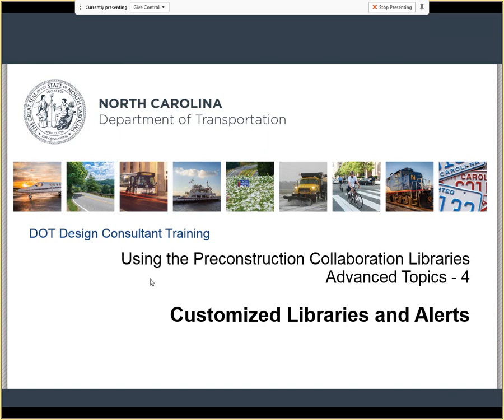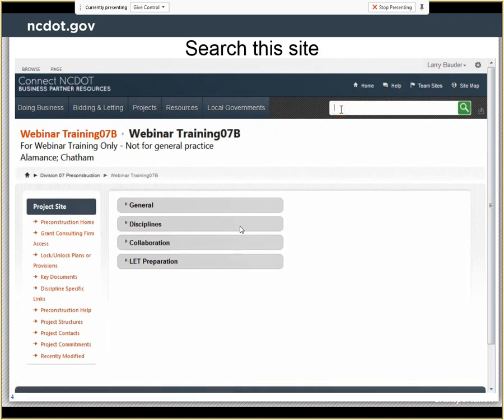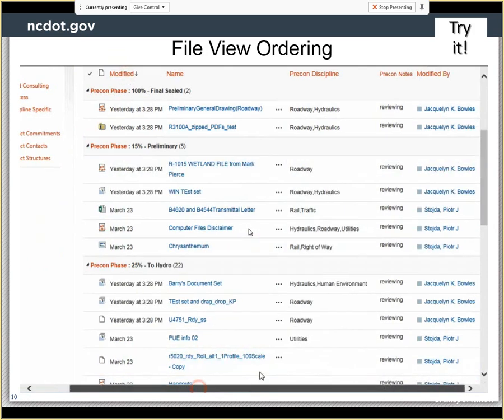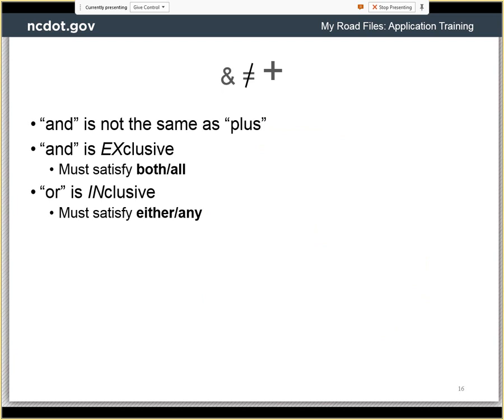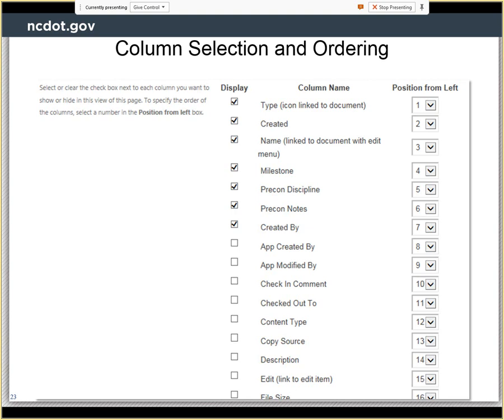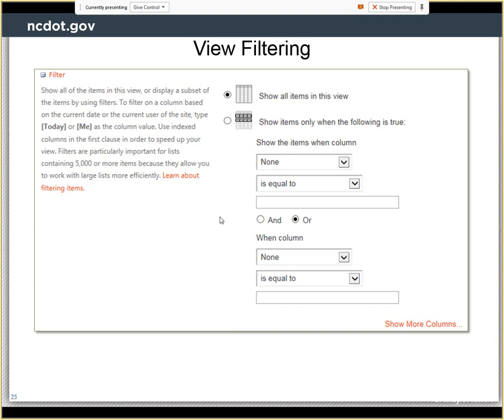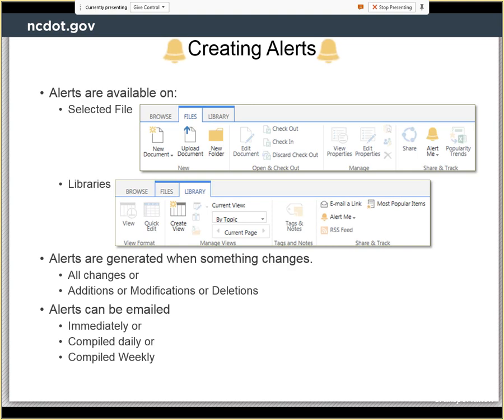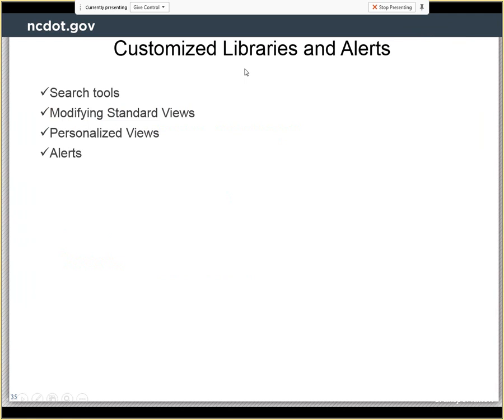Video Class - Using the Preconstruction Collaboration Libraries Advanced Topics, 4 Customized Libra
•       Search tools
•       Modifying Standard Views
•       Personalized Views
•       Alerts